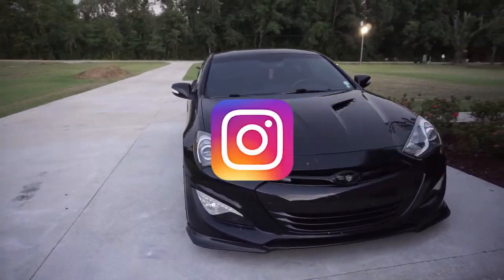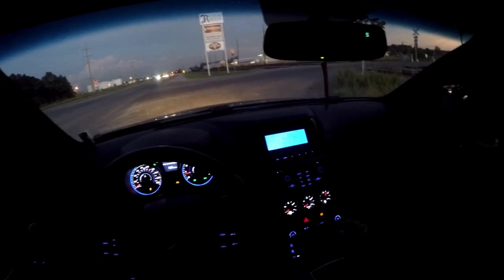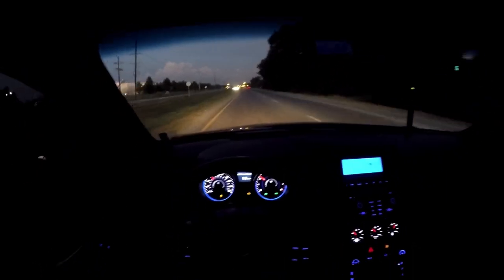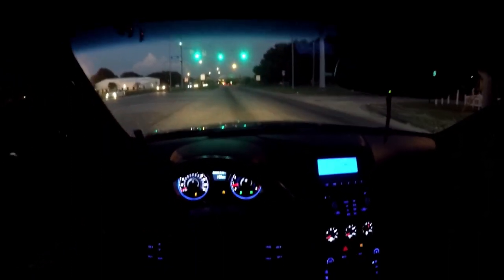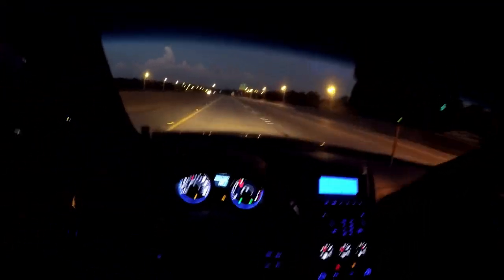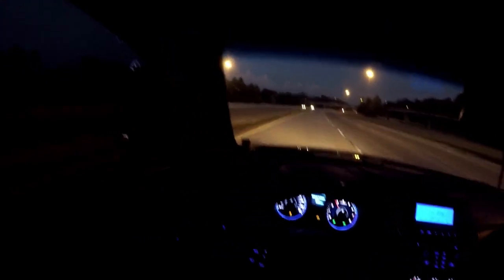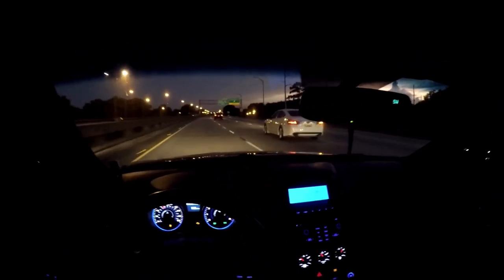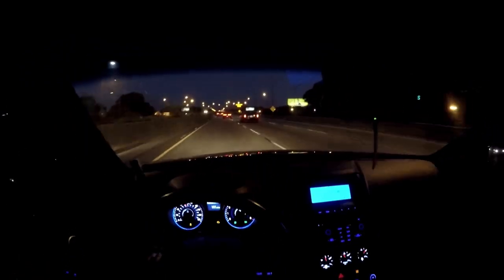Owning My Genesis Coupe 3.8 | Review 15k Miles Later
I've owned my BK2 Genesis coupe 3.8 for right at a year now and have some good and bad things to say bout it. On this pov drive, I review those things as well as go over what has gone wrong with the car in that time span. Some of them are flaws of the previous owner(s), and some of them aren't.

This is my review of my Genesis coupe 15k miles later!

Mods :
(Performance)
J2 Headers
CNT Test Pipes
CNT Catback (Aero 2.5in Resonators, Muffler Delete)
Injen Short Ram Intake
Torque Solutions Throttle Body Spacer
Grimmspeed Manifold Spacer
Torque Solutions Lightweight Pulley Kit
3Point8Performance Engine Leash
AlphaSpeed Custom Tune
Unique Performance Short Shifter

(Exterior)
XXR 559 Wheels
Falken Azenis FK510 Tires
JDM Sport Lowering Springs
Carbon Fiber Wing Emblems
Boostec Carbon Fiber Trunk Spoiler
KS-Style Front Lip

SEND ME STUFF! :
70775